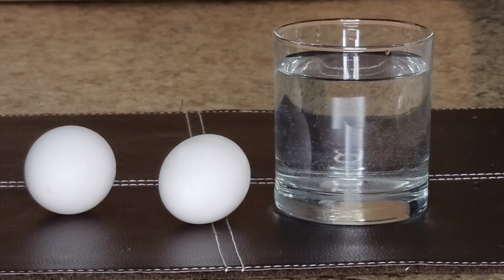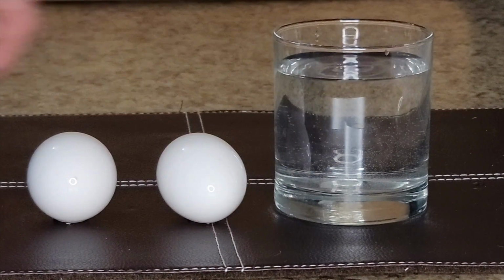Bread Baking 101 [Easy White Bread]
We're At Home, Baking Bread.  Even It's Your First Time, Make It A Good Time!

As Always, Here Is Your Recipe Below!

Ingredients:
• 6 Cups Flour
• ½ Cup Sugar
• 1 ½ TBSP Dry Active Yeast
• 1 ½ TSP Salt
• ¼ Cup Veg Oil
• 2 Cups Warm Water (Between 45C and 55C)
• 2 Eggs (Optional, for Egg Wash)
• 1/3 Cup Of Milk (Optional, for Egg Wash)

Instructions:

1. Pre-Heat Your Oven To 350C

2.  In a large bowl, dissolve your sugar in the warm water.  Once your sugar is dissolved, add the yeast and give it a good mix.  Wait About 10 to 15 minutes or until the yeast mixture has a creamy & foamy consistency, kind of like the head on a beer.

3. Now start adding your flour, one cup at a time to avoid clumping and uneven mixing. Now that all the flour is added and mixed well, you should be looking at a ball of dough!

4. Liberally oil another bowl and set aside.  At this point you want to knead the dough on a lightly floured surface.  You will only do this for a few minutes, until your dough is smooth.

5. Now, place the do ball into the oiled bowl and make sure your dough ball is fully coated in the oil.  Cover the bowl with the dough with a damp towel and set aside for one hour, to proof.  It should double in size!

6. Once the dough is proofed, take it out of the bowl, and punch it down a few times, and knead for a few minutes.  Now you can cut your dough in half, form each half into a loaf shape and place into your well-oiled bread tins.  Remember to let the dough sit for 20 minutes before popping it into the Oven.

7. You can use an egg wash at this point before putting the bread in the oven, it’s your choice.  Either way, bake the bread at 350C for 30 minutes, and there you have it!